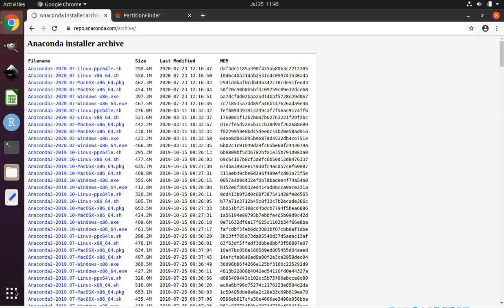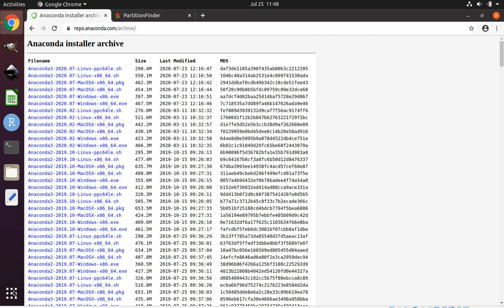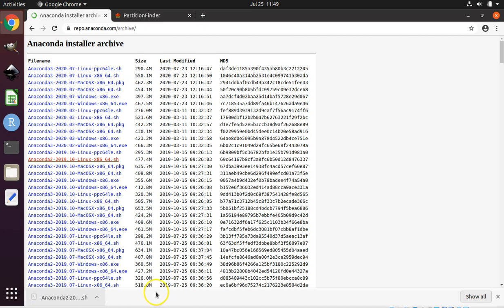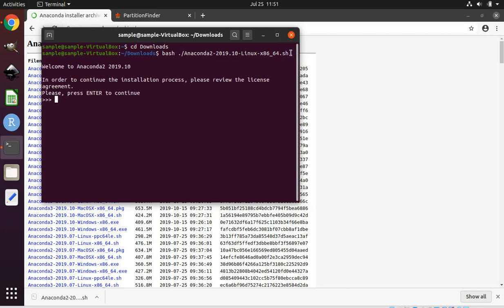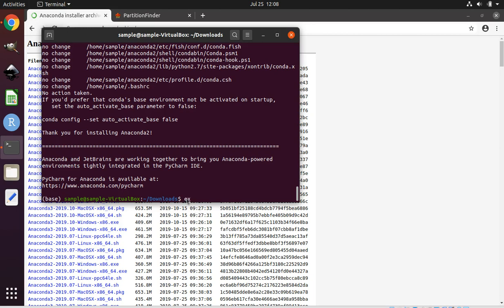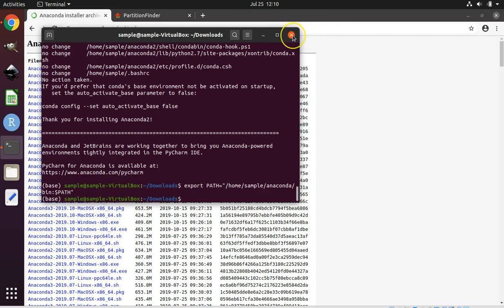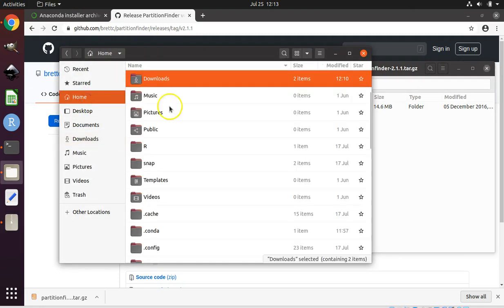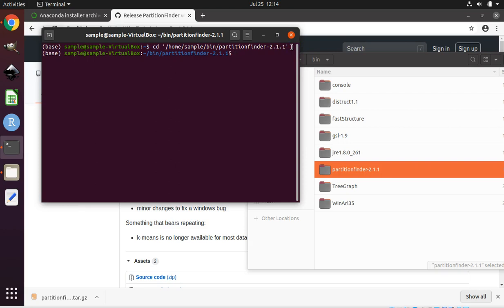How to install PartitionFinder under Ubuntu Linux version 20.04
This tutorial shows you how to install the population genetic software PartitonFinder on an Ubuntu Linux machine.

The instructions for Mac computers are here (from 0:00 to 5:37):

Code used to install PartitionFinder:

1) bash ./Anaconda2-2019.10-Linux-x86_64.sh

2) export PATH="/home/sample/anaconda2/bin:$PATH"
(then close and reopen Terminal)

3) python PartitionFinder.py

You can actually skip this tutorial if you just use my pre-configured Ubuntu Linux virtual machine! Read more below.